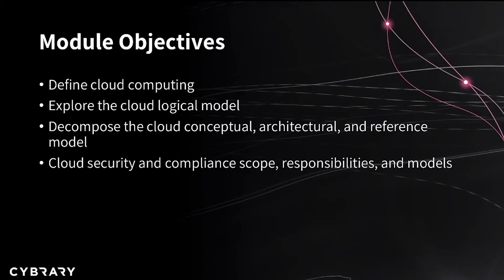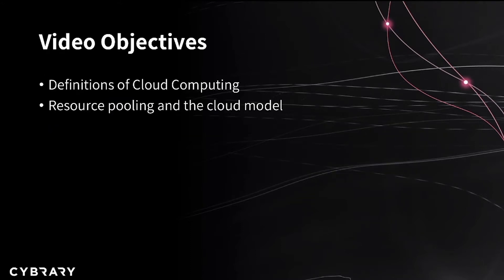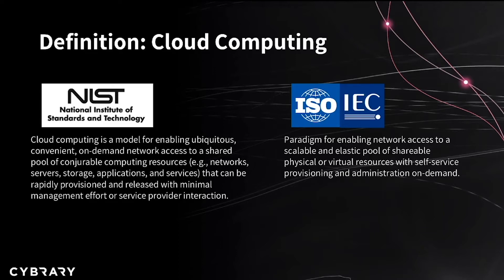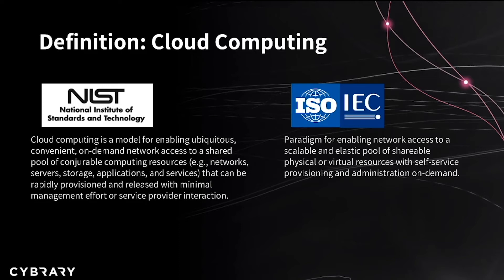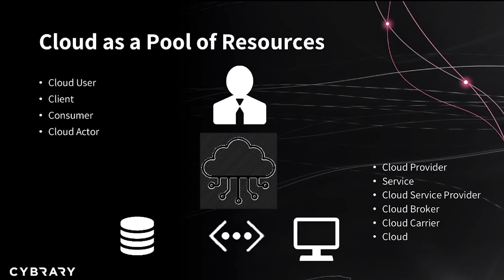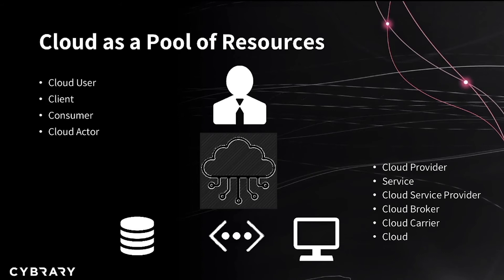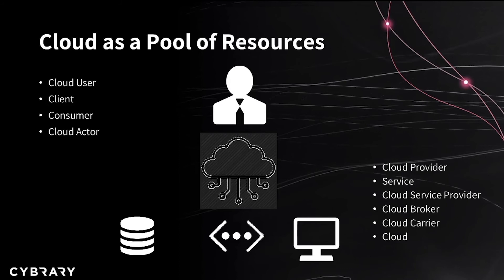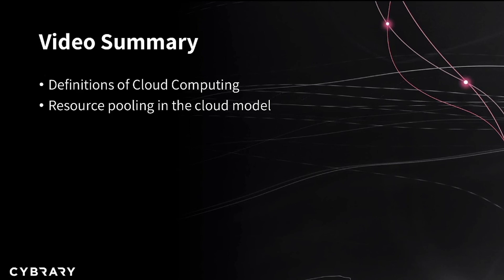CCSK Training Course (Lesson 3 of 3) | Concepts and Architecture | Cybrary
This course prepares you to take the CCSK certification by covering material included in the exam. It explains how the exam can be taken and how CCSK certification process works.